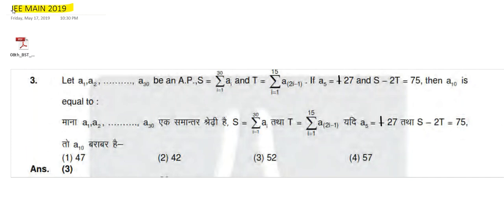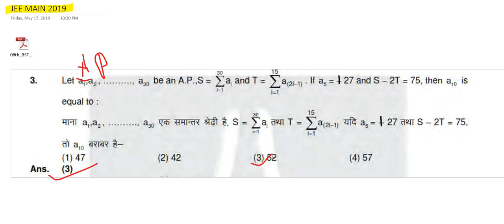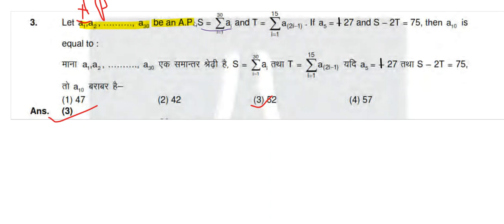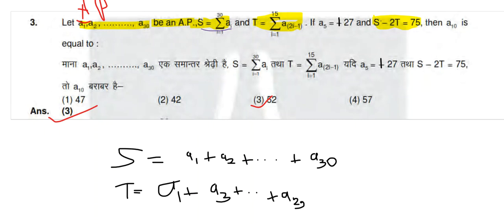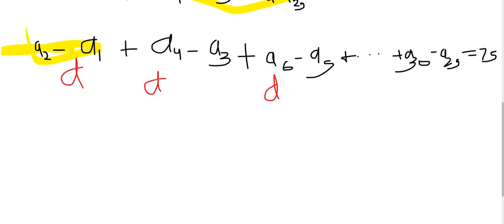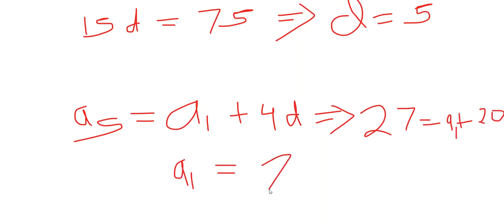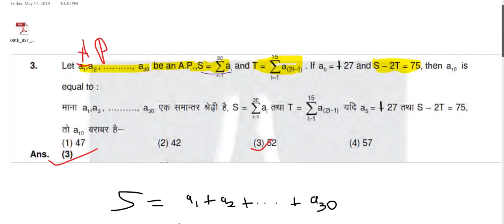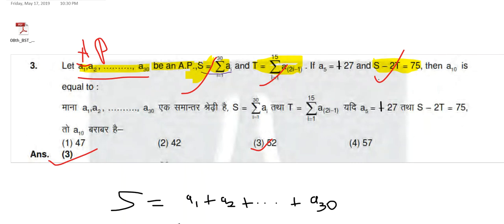JEE MAINS 2019 Solution (Sequence and Series)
Problem related to Arithmetic Progression